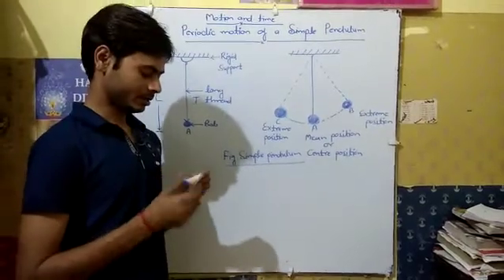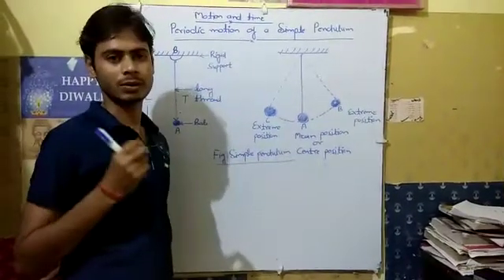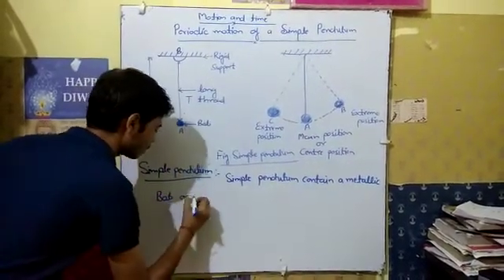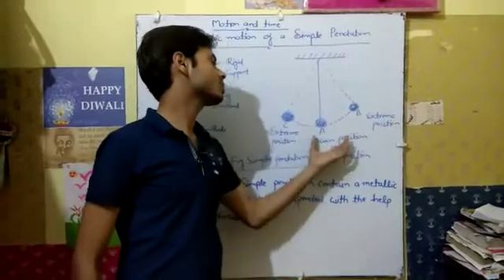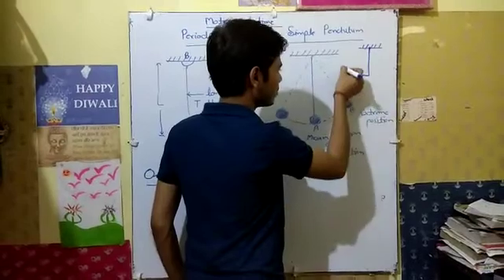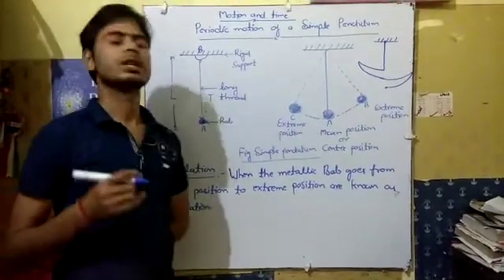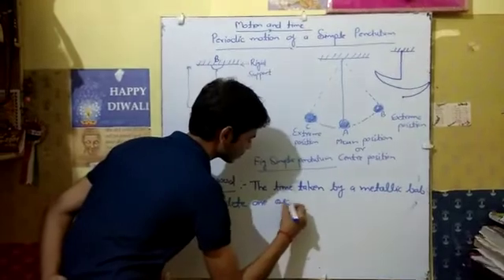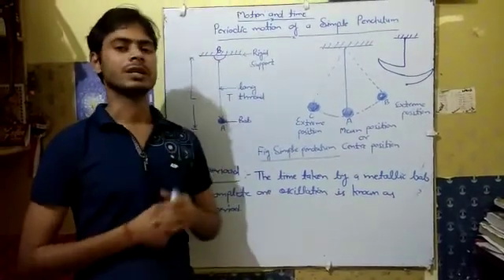Class 7 Physics Part 5